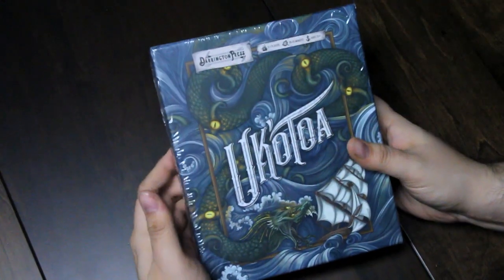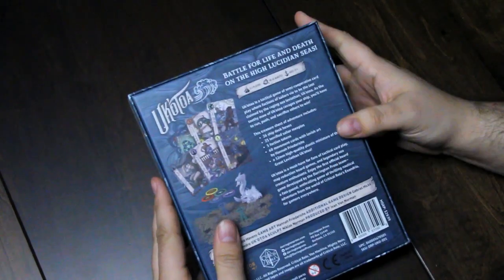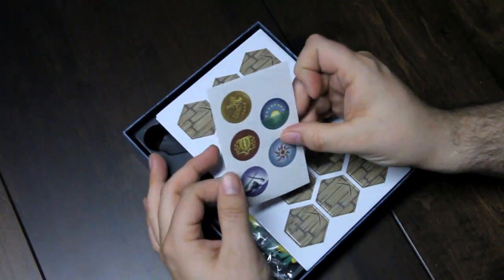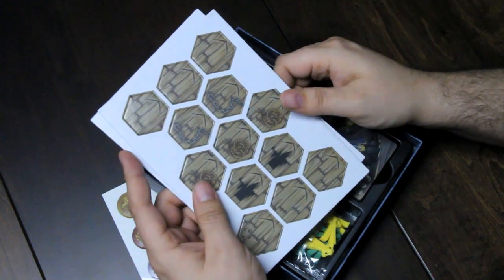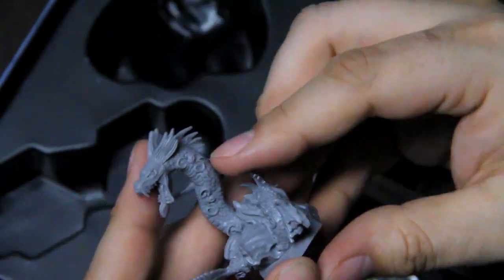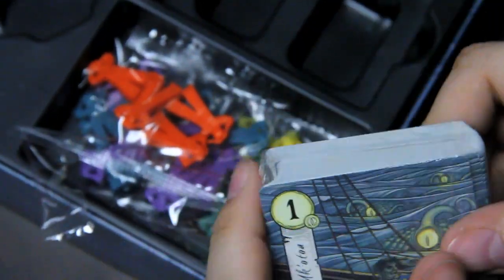Uk'otoa Unboxing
Unboxing Uk'otoa by Darrington Press.

This leviathan survival board game makes each player half of an ally with the players on either side of them as they try to influence which sailors survive Uk'otoa(Uk'otoa) destroying their ship the longest.

00:00 Introduction
00:28 The box and rule inserts
02:22 Hex tiles and faction markers
03:08 Sailor Meeples and Uk'otoa
04:20 The cards
06:36 Conclusion